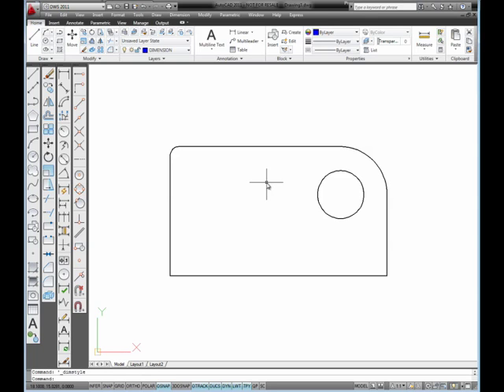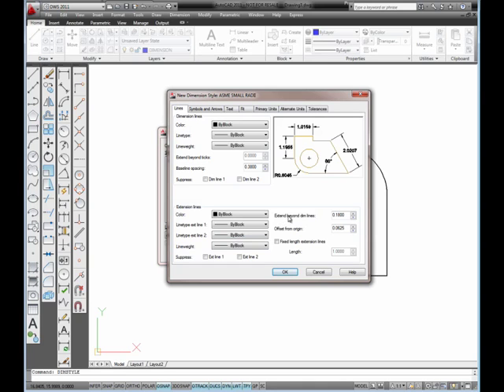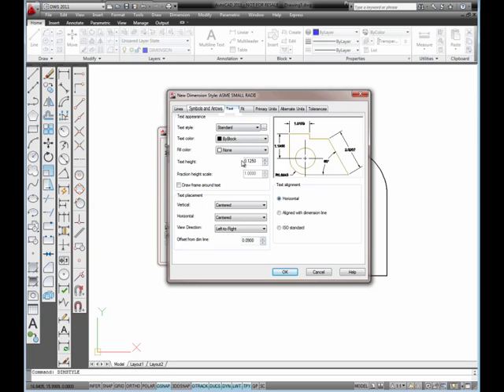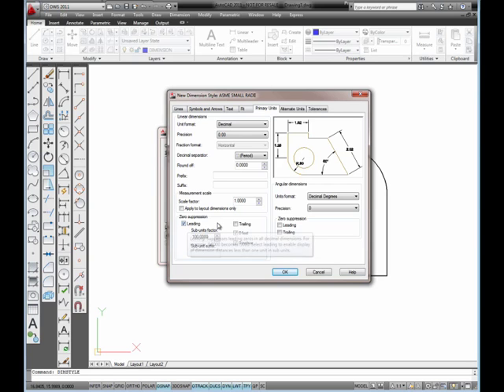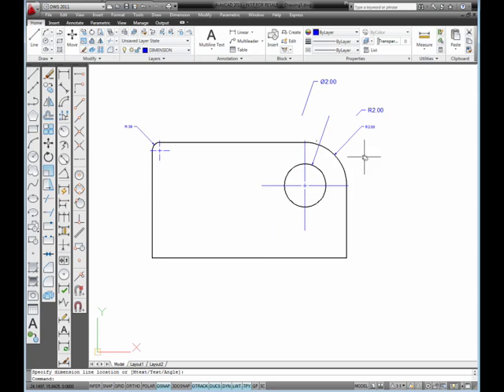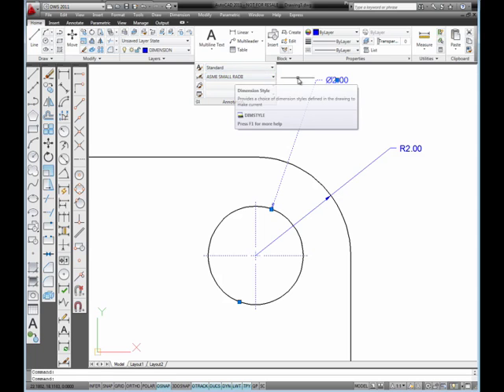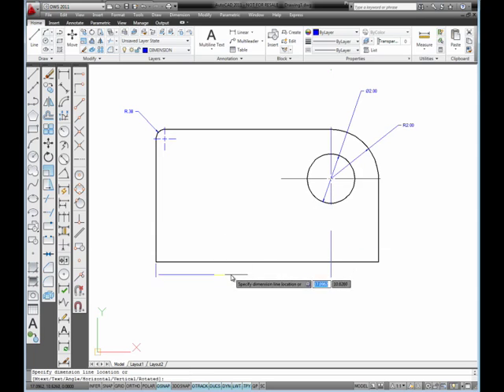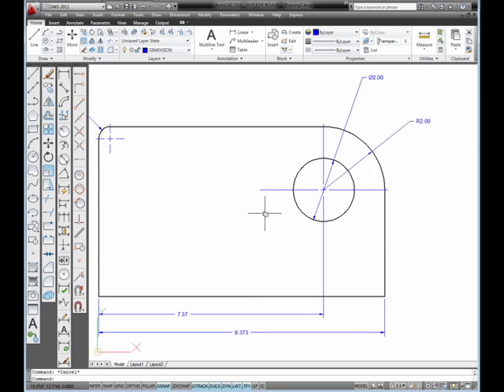Creating ASME Y145 Dimension Styles